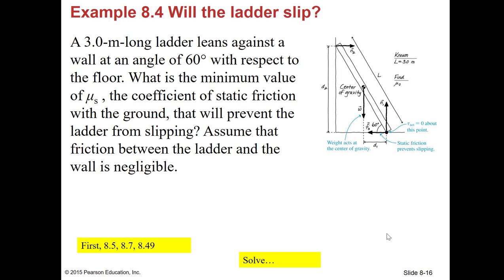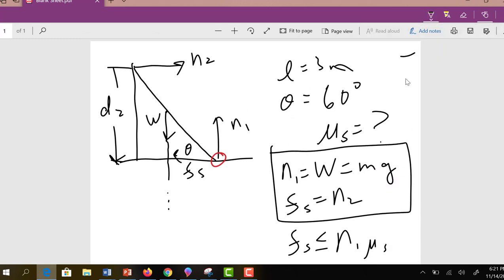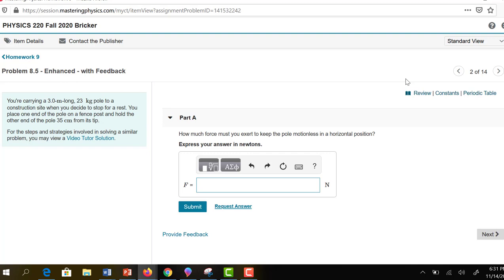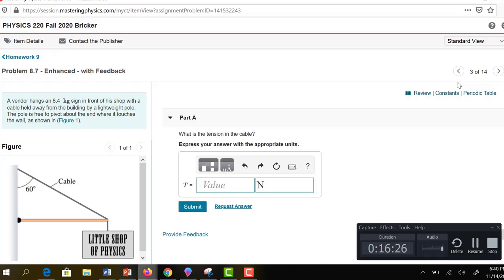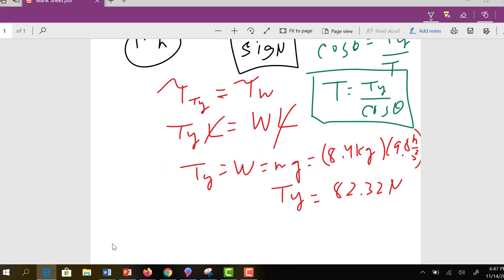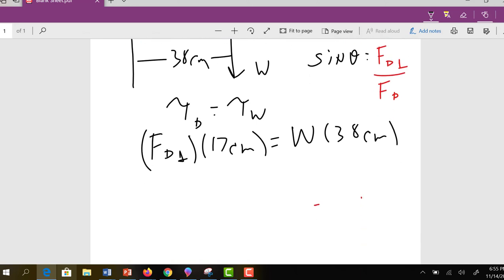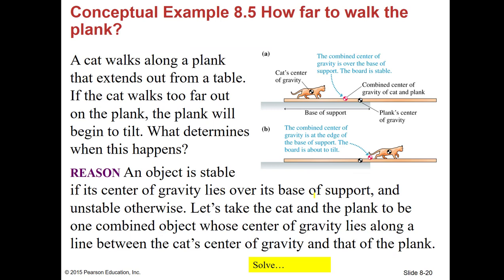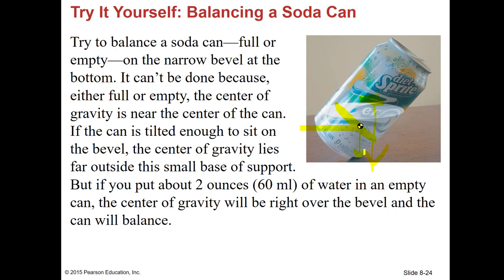PHYS 220 Ch 8 F2020